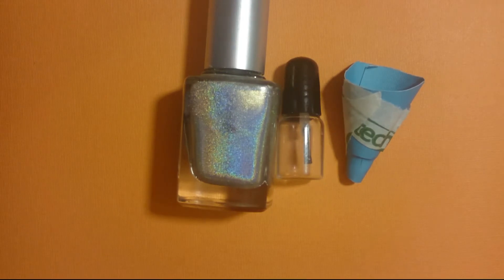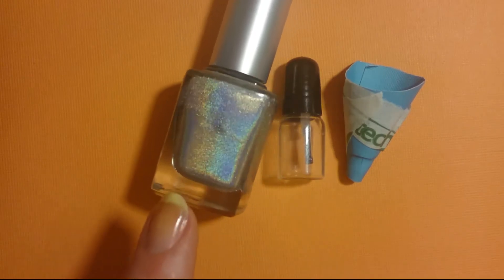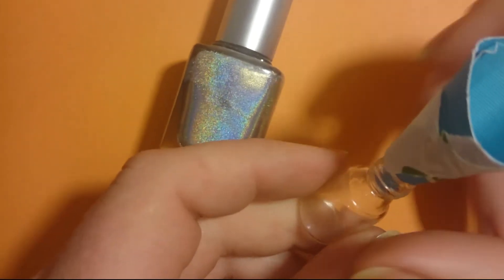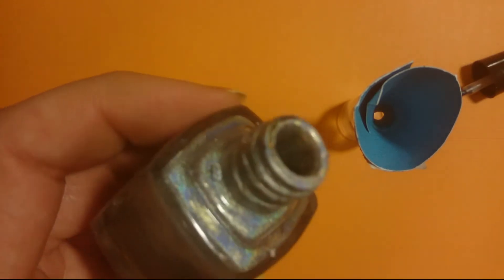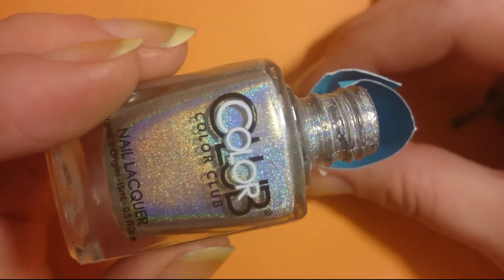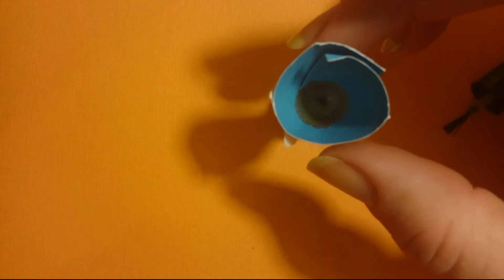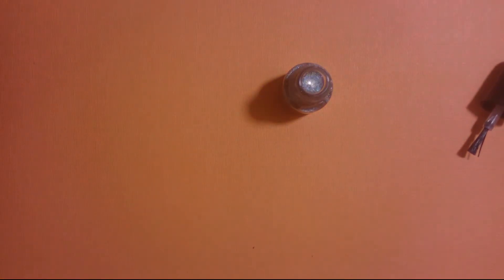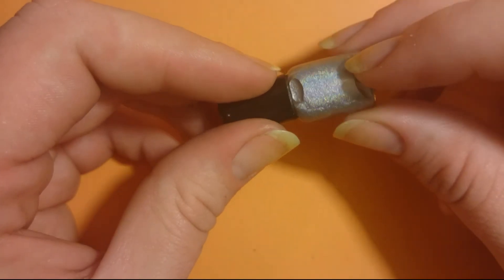How to Save the Last Bit of Polish from a Well-Loved Bottle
Brush doesn't reach the bottom of the bottle? I have the nail Polish life back for you, right here! The solution? Put it in a smaller bottle! Here is how. More videos coming soon.

You can find empty bottles for sale on etsy, eBay, listed under her neon set.